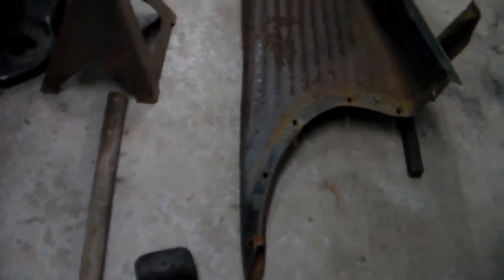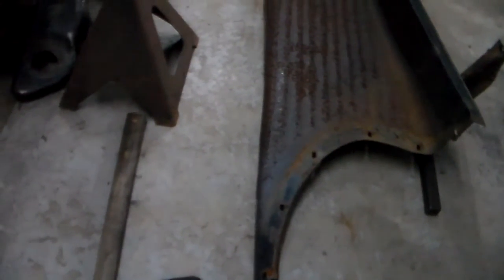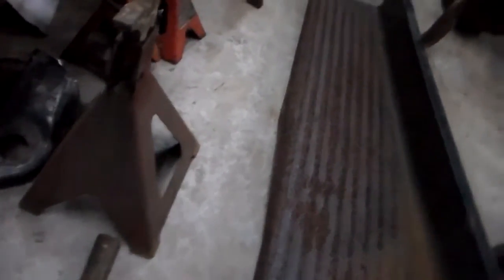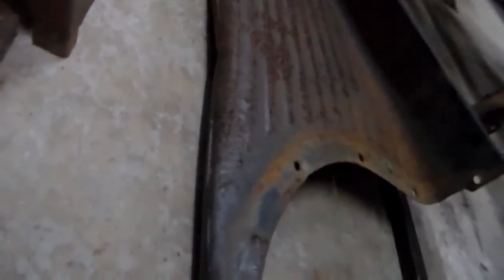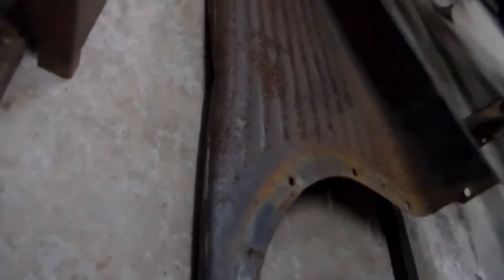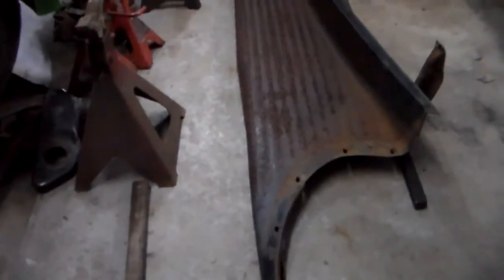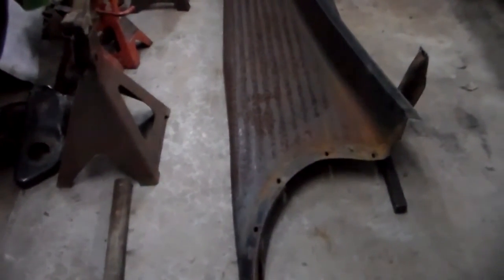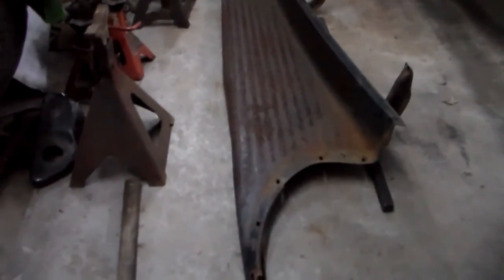Trying to straiten the p/s running board on the 42 chevy.